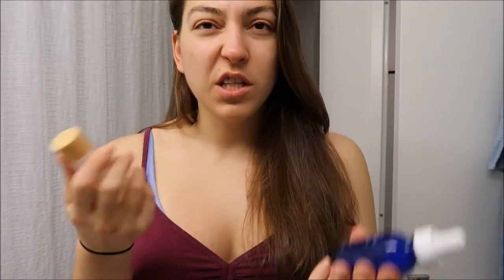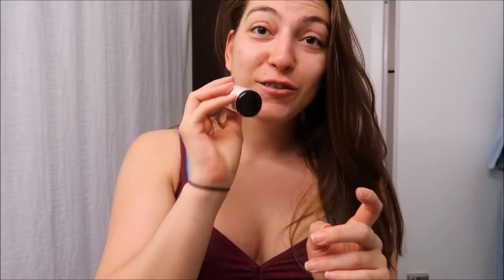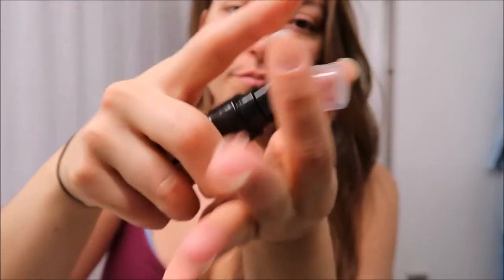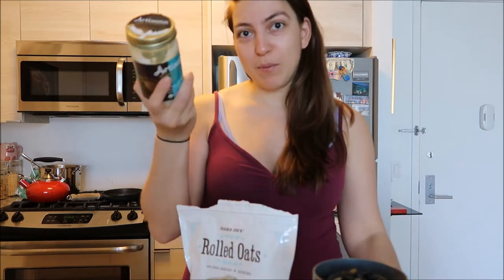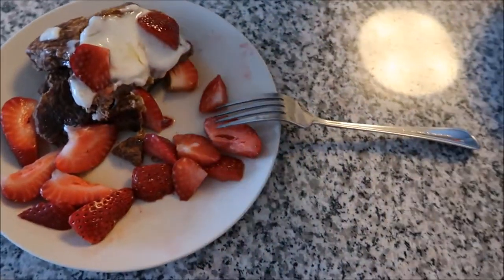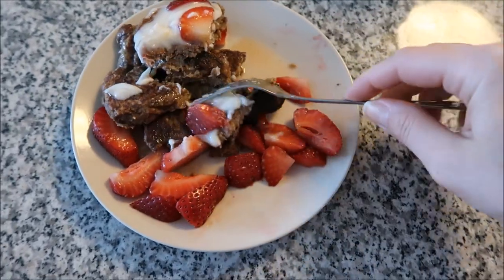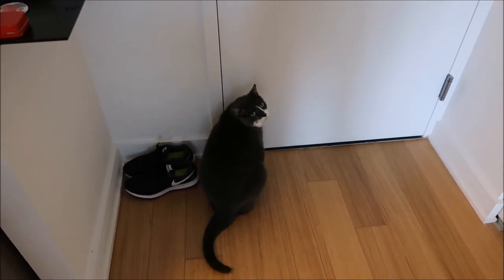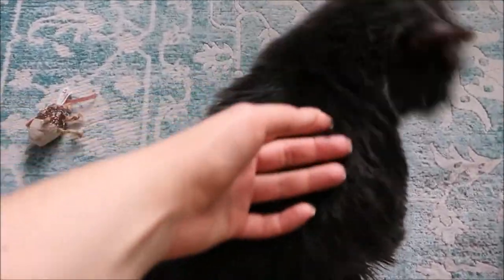Weekend Vlog | Making Banana Pancakes | Morning Skincare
Dermapeutics Hyaluronic Lift Serum:

Rosen Retinol Eye Lift Serum: